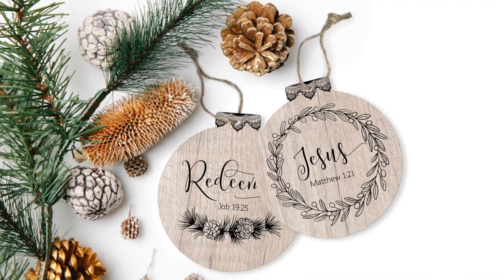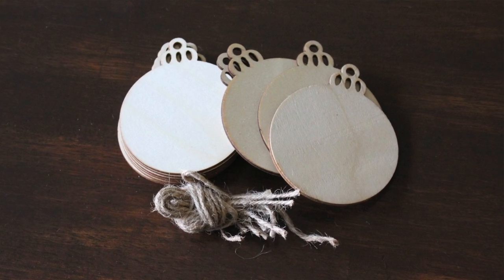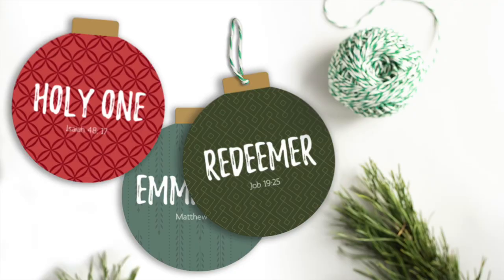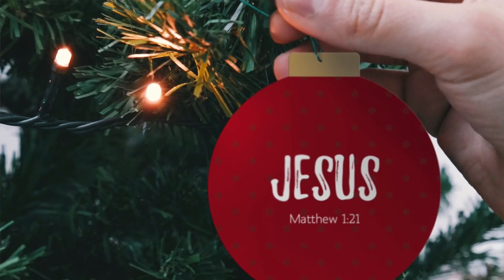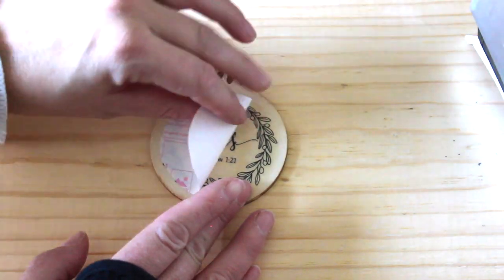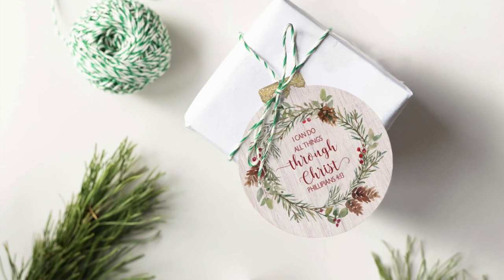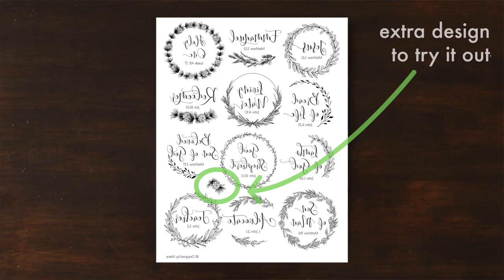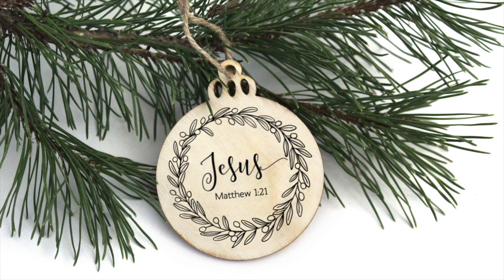Make Your Own Wood Ornaments with No Fancy Equipment - Names of Christ or Customize Your Own Gift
You can make your own ornaments without any fancy equipment. Print them out on cardstock or attach the designs to wood. All you need is blank wood ornaments, transfer paper, a printer and iron. You can make these with your own designs or purchase mine on Etsy:

Names of Christ Ornaments - Calligraphy:

Names of Christ Ornaments - Print:

Youth Theme Ornaments:

Happy Holidays!